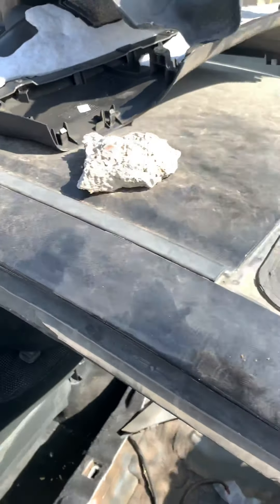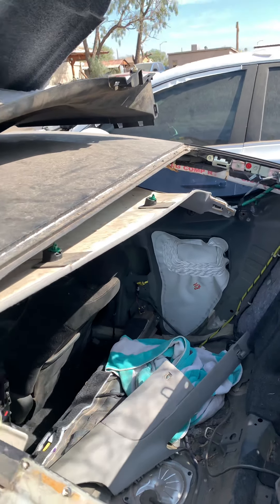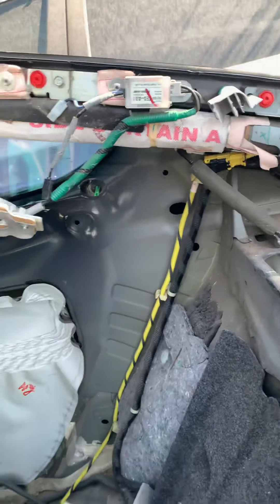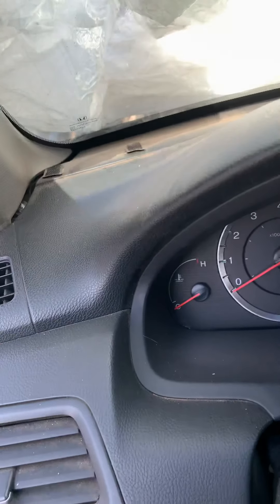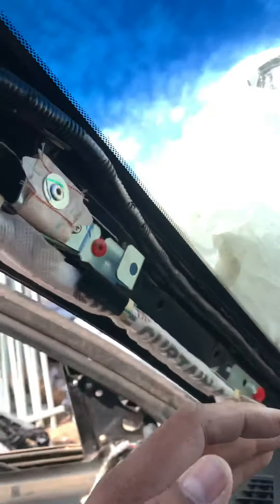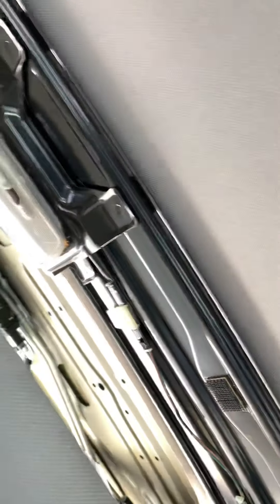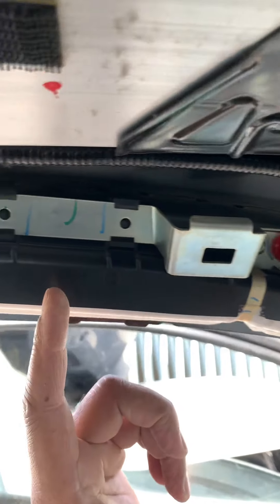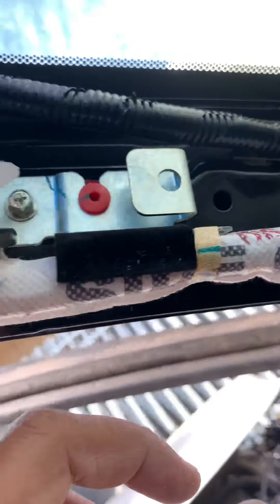How to remove Side Air bag on 2008 Honda Accord Coupe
Side Air bag ( Curtain Air bag ) remove steps